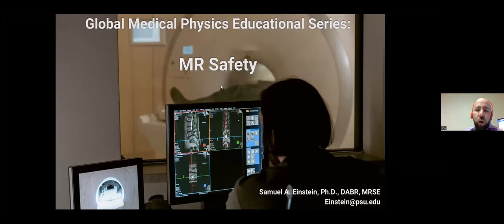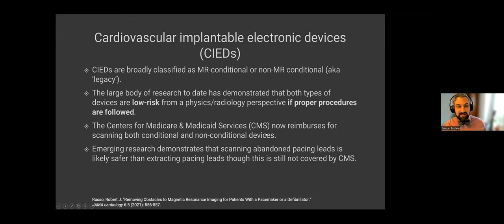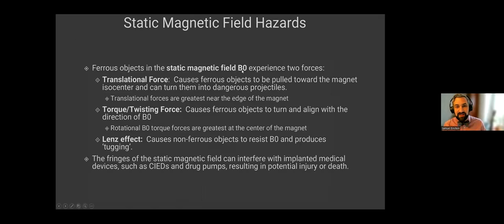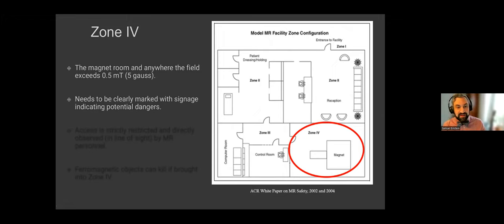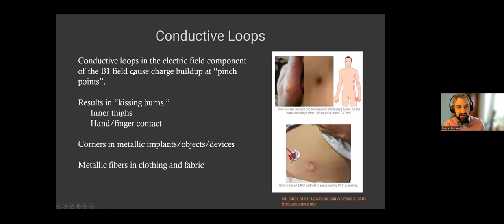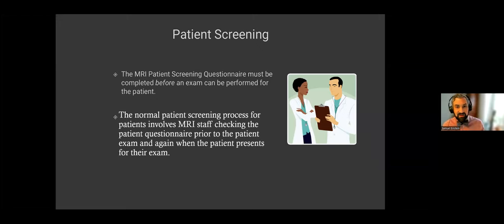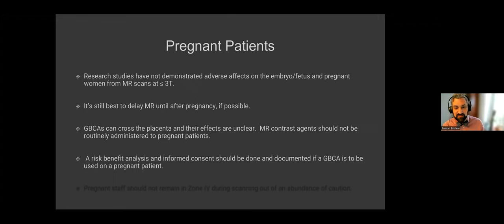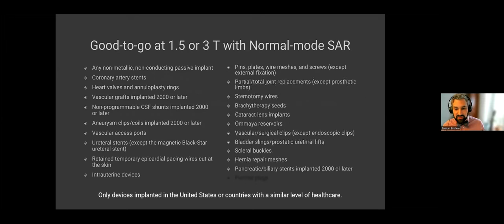MRI Safety - Global Medical Physics Education Lecture # 15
Dr. Sam Einstein of Penn State covers the basics of MRI safety.